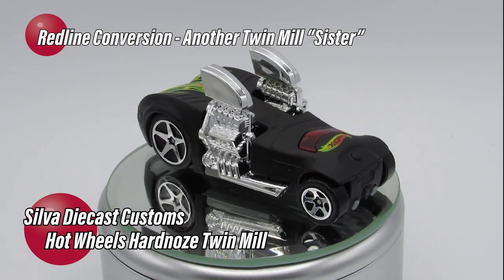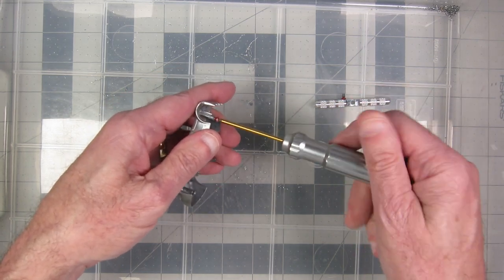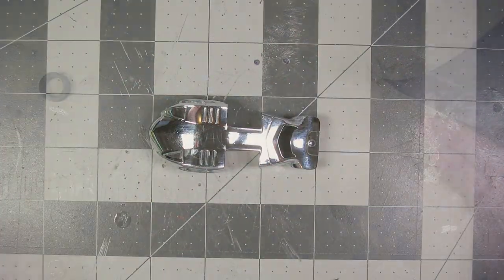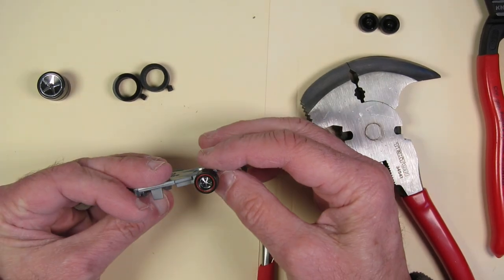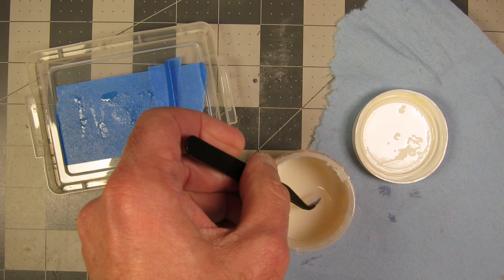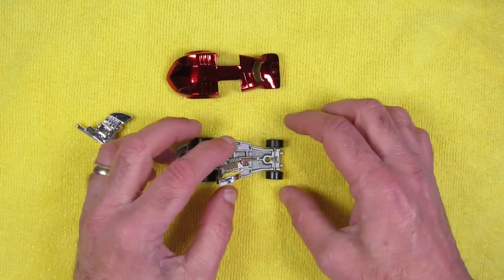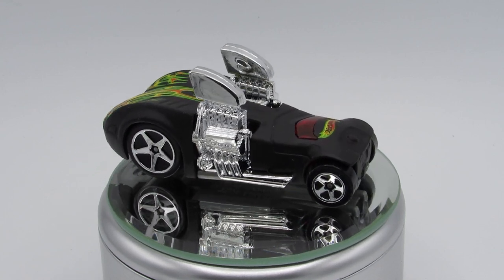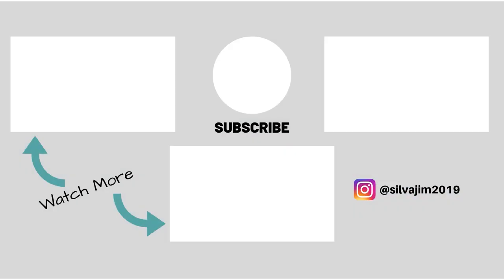Custom Hot Wheels Hardnoze Twin Mill Redline Conversion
Hot Wheels Hardnoze Twin Mill  – According to the Hot Wheels Wiki, the Hardnoze Twin Mill was produced from 2004 to 2006.  The Hardnoze series of Hot Wheels feature exaggerated fronts and the front is much larger than the rear.  Personally, I think it’s the ugliest Twin Mill I’ve ever seen.  This build completes, at least for the moment, my series of Twin Mill Redline conversions.

The metal body has been painted with rattle can red Metalcast paint, then gloss clear coated with Minwax polyurethane.  The plastic base has been painted with Model Master aluminum plate metalizer lacquer and a lacquer gloss clear.  The wheels have been replaced with Redline wheels from Brightvision.